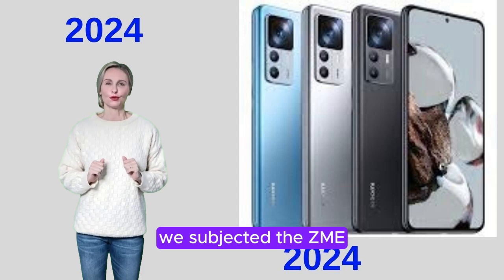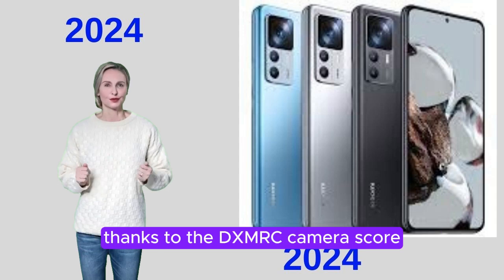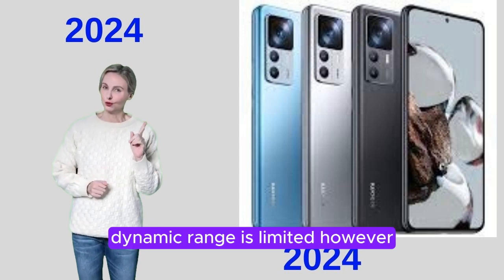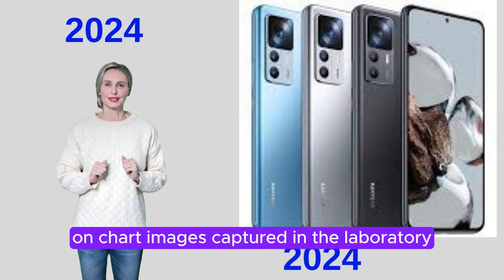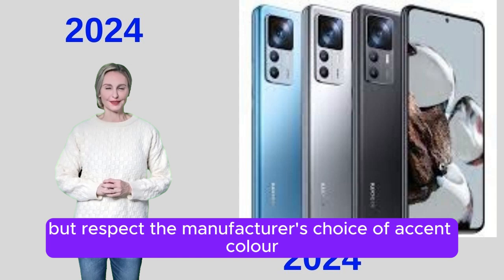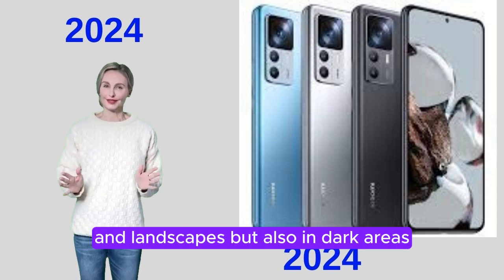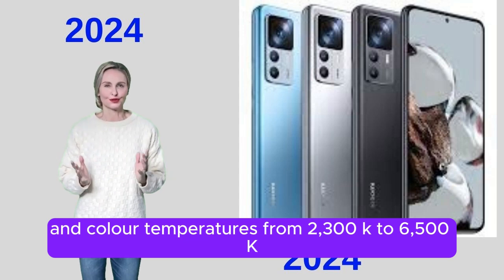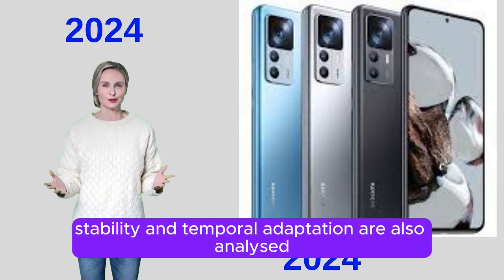Xiaomi 12T camera test – great image quality for its price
Xiaomi 12T camera test
Xiaomi 12T camera test: Is it the best mid-range camera?
Xiaomi 12T camera test: low-light performance test
Xiaomi 12T camera test: what’s inside the camera setup?
Xiaomi 12T camera test – can it compete with the flagship phones?
Does the Xiaomi 12T camera test surprise you?
Watch this Xiaomi 12T camera test before you buy!
Xiaomi 12T camera test review – mid-range king or not?
Incredible photos in the Xiaomi 12T camera test!
Is the Xiaomi 12T camera test a game changer in photography?
Photographers love the Xiaomi 12T camera test
Watch the results of the Xiaomi 12T camera test
Can it beat the competition? Xiaomi 12T Camera Test
You won’t believe the quality in Xiaomi 12T Camera Test
Watch the amazing performance in Xiaomi 12T Camera Test

YouTube Description Xiaomi 12T camera test delivers great image quality, making it a strong contender in the mid-range smartphone market! In this video, we explore the capabilities of the Xiaomi 12T camera, including its 108MP main sensor, night mode, and ultra-wide lens. We’ll test it in different lighting conditions, from bright daylight to challenging low-light scenarios, and see how it handles dynamic range and detail. In addition, we compare it to other popular mid-range and flagship phones like the Samsung Galaxy A54 and Google Pixel 7. Find out if the Xiaomi 12T is the right choice for your photography needs!